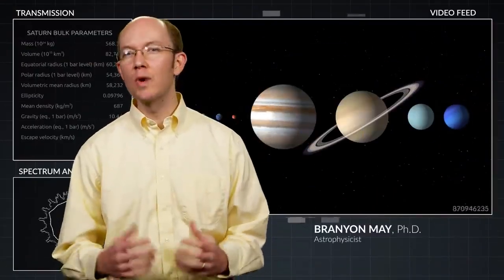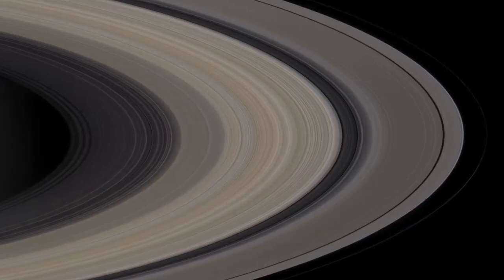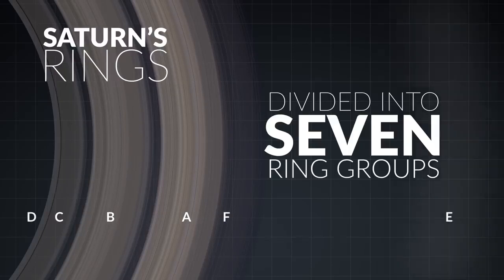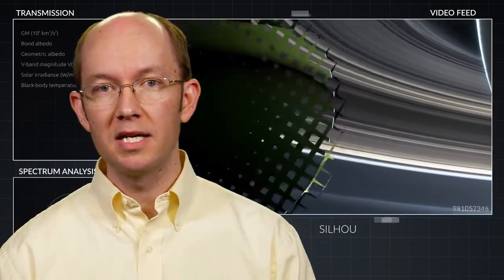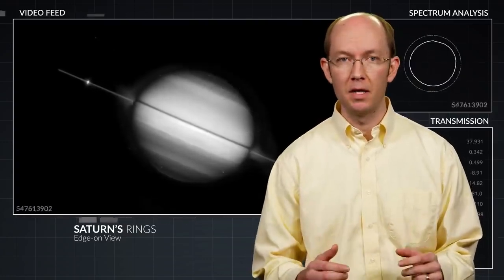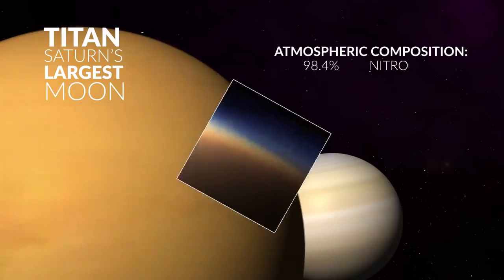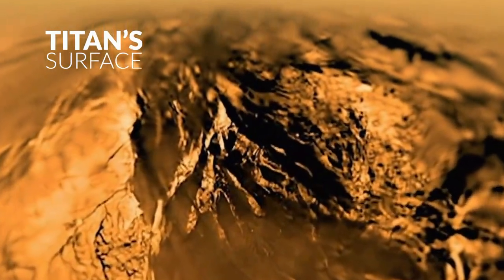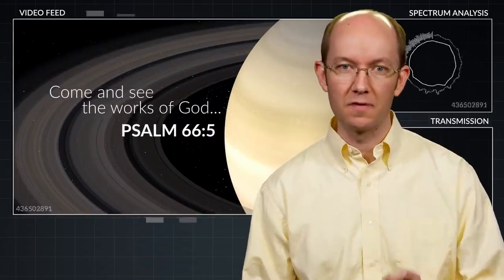Saturn - God's Created Universe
Saturn is the sixth planet from the Sun and the second-largest in the Solar System, after Jupiter. It is a gas giant with an average radius about nine times that of Earth. It has only one-eighth the average density of Earth, but with its larger volume Saturn is over 95 times more massive.Saturn is named after the Roman god of agriculture; its astronomical symbol (♄) represents the god's sickle.

Jer 29:11: For I know the plans I have for you," declares the LORD, "plans to prosper you and not to harm you, plans to give you hope and a future.
Rom 8:28: And we know that in all things God works for the good of those who love him, who have been called according to his purpose.
Phil 4:13: I can do everything through him who gives me strength.
Gen 1:1: In the beginning God created the heavens and the earth.
Prov 3:5: Trust in the LORD with all your heart and lean not on your own understanding.
Prov 3:6: in all your ways acknowledge him, and he will make your paths straight.
Rom 12:2: Do not conform any longer to the pattern of this world, but be transformed by the renewing of your mind. Then you will be able to test and approve what God's will is—his good, pleasing and perfect will.
Phil 4:6: Do not be anxious about anything, but in everything, by prayer and petition, with thanksgiving, present your requests to God.
Matt 28:19: Therefore go and make disciples of all nations, baptizing them in the name of the Father and of the Son and of the Holy Spirit.
Eph 2:8: For it is by grace you have been saved, through faith—and this not from yourselves, it is the gift of God—
Gal 5:22: But the fruit of the Spirit is love, joy, peace, patience, kindness, goodness, faithfulness,
Rom 12:1: Therefore, I urge you, brothers, in view of God's mercy, to offer your bodies as living sacrifices, holy and pleasing to God—this is your spiritual act of worship.
John 10:10: The thief comes only to steal and kill and destroy; I have come that they may have life, and have it to the full.
Acts 18:10: For I am with you, and no one is going to attack and harm you, because I have many people in this city."
Acts 18:9: One night the Lord spoke to Paul in a vision: "Do not be afraid; keep on speaking, do not be silent.
Acts 18:11: So Paul stayed for a year and a half, teaching them the word of God.
Gal 2:20: I have been crucified with Christ and I no longer live, but Christ lives in me. The life I live in the body, I live by faith in the Son of God, who loved me and gave himself for me.
1 John 1:9: If we confess our sins, he is faithful and just and will forgive us our sins and purify us from all unrighteousness.
Rom 3:23: for all have sinned and fall short of the glory of God,
John 14:6: Jesus answered, "I am the way and the truth and the life. No one comes to the Father except through me.
Matt 28:20: and teaching them to obey everything I have commanded you. And surely I am with you always, to the very end of the age."
Rom 5:8: But God demonstrates his own love for us in this: While we were still sinners, Christ died for us.
Phil 4:8: Finally, brothers, whatever is true, whatever is noble, whatever is right, whatever is pure, whatever is lovely, whatever is admirable—if anything is excellent or praiseworthy—think about such things.
Phil 4:7: And the peace of God, which transcends all understanding, will guard your hearts and your minds in Christ Jesus.
Josh 1:9: Have I not commanded you? Be strong and courageous. Do not be terrified; do not be discouraged, for the LORD your God will be with you wherever you go."
Isa 40:31: but those who hope in the LORD will renew their strength. They will soar on wings like eagles; they will run and not grow weary, they will walk and not be faint.
Eph 2:9: not by works, so that no one can boast.
Rom 6:23: For the wages of sin is death, but the gift of God is eternal life in Christ Jesus our Lord.
Gal 5:23: gentleness and self-control. Against such things there is no law.
Isa 53:5: But he was pierced for our transgressions, he was crushed for our iniquities; the punishment that brought us peace was upon him, and by his wounds we are healed.
1 Pet 3:15: But in your hearts set apart Christ as Lord. Always be prepared to give an answer to everyone who asks you to give the reason for the hope that you have. But do this with gentleness and respect,
2 Tim 3:16: All Scripture is God-breathed and is useful for teaching, rebuking, correcting and training in righteousness,
Matt 6:33: But seek first his kingdom and his righteousness, and all these things will be given to you as well.